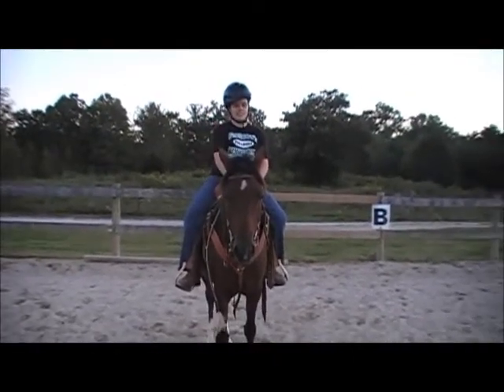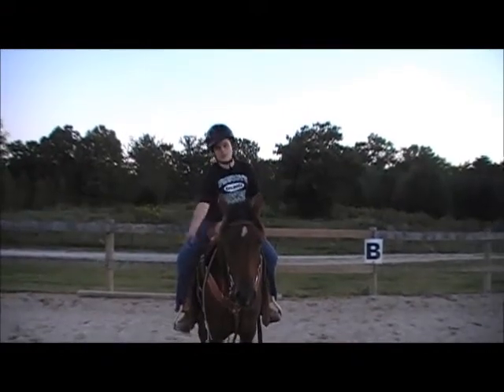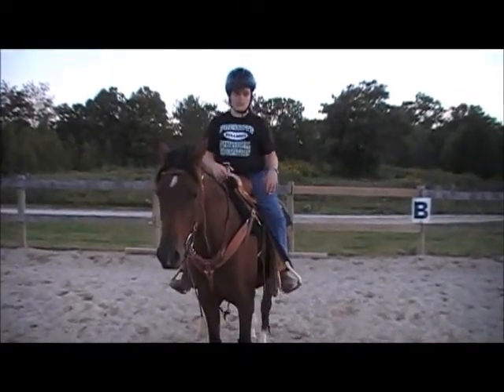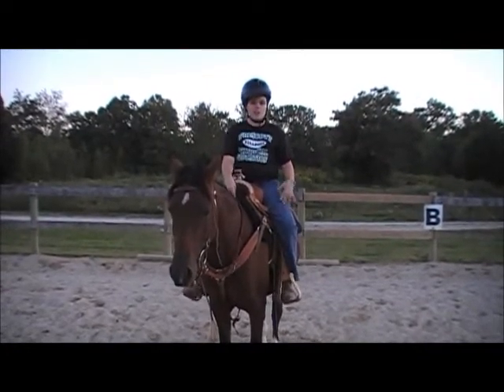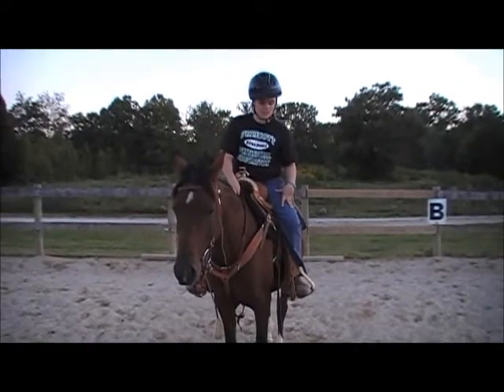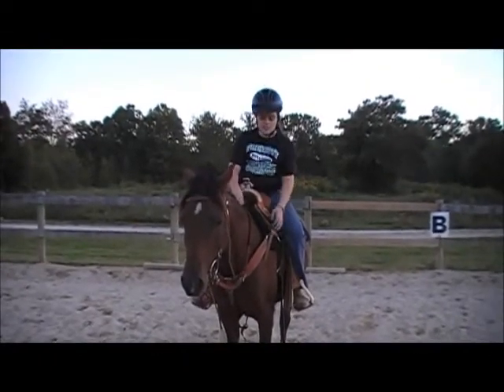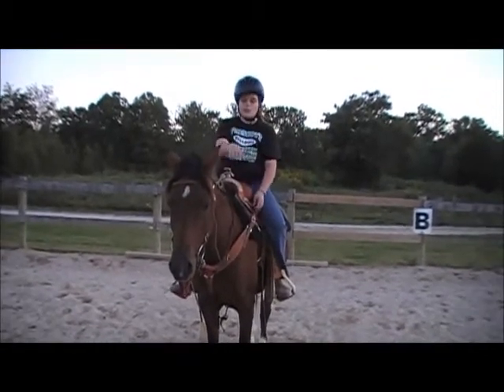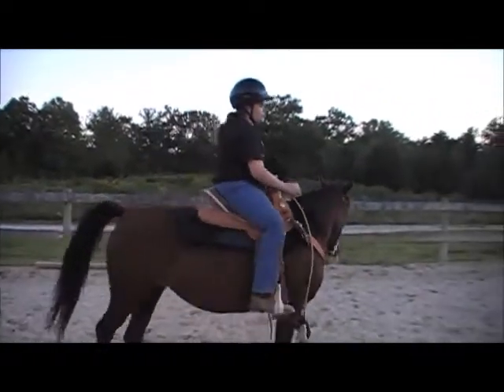How to post on the correct diagonal - For Baylen.